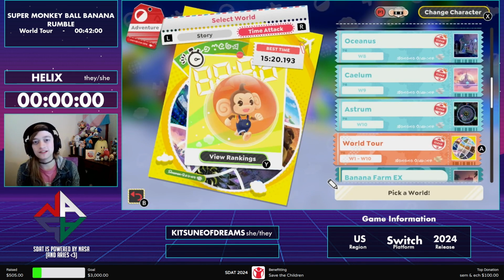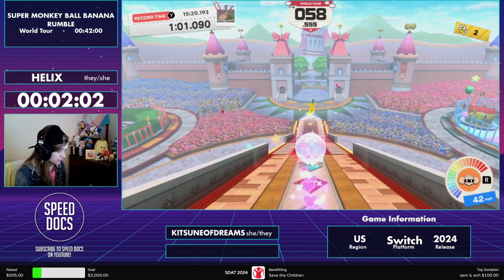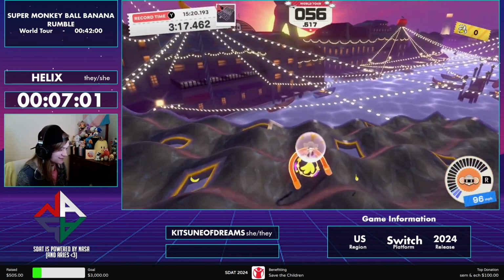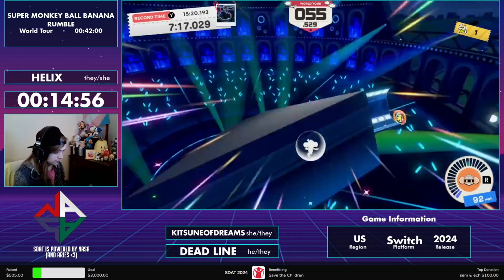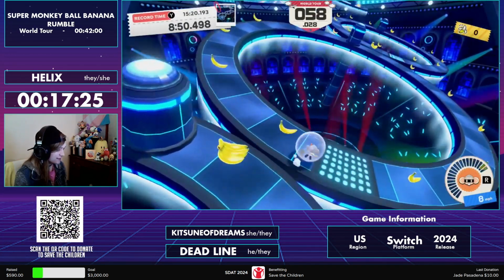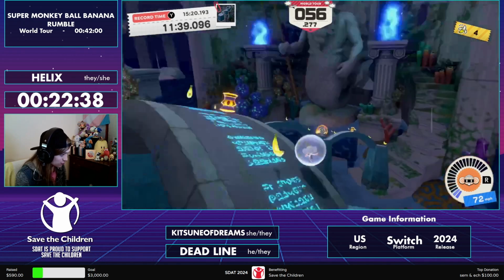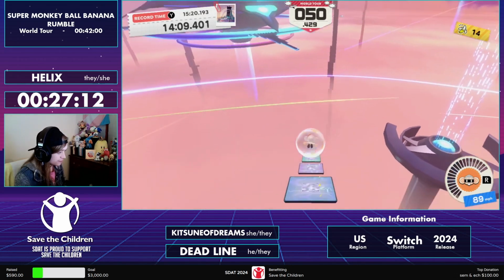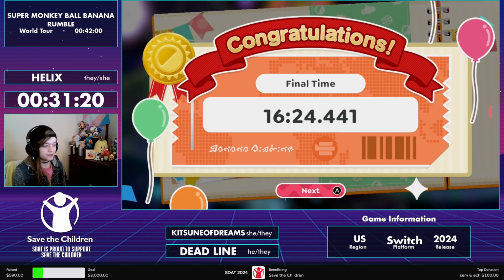SDAT 2024: Super Monkey Ball Banana Rumble by Helix